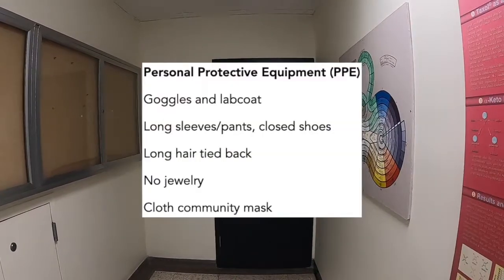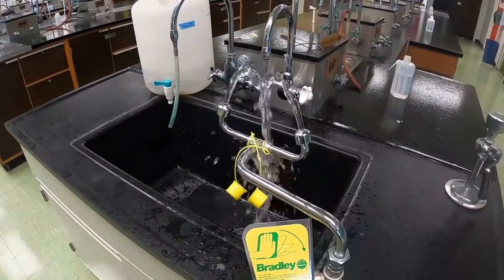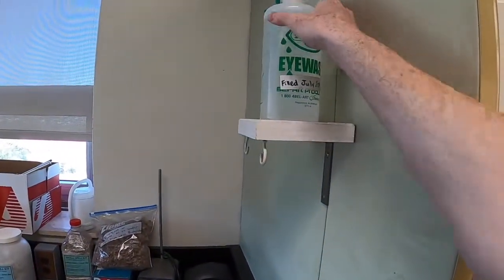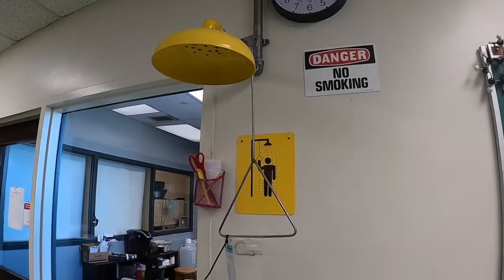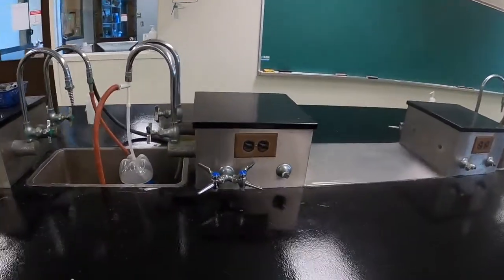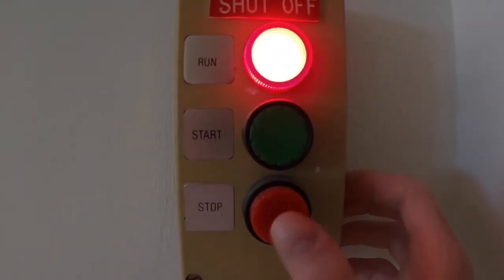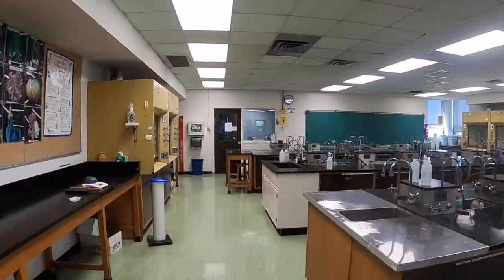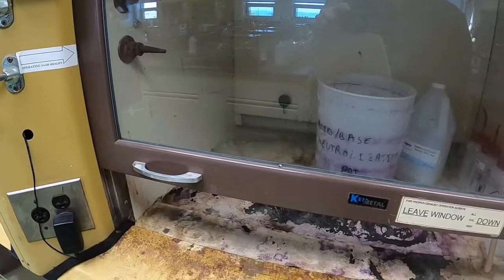Lab Safety Tour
This video provides an overview of the introductory chemistry lab's safety features and equipment.